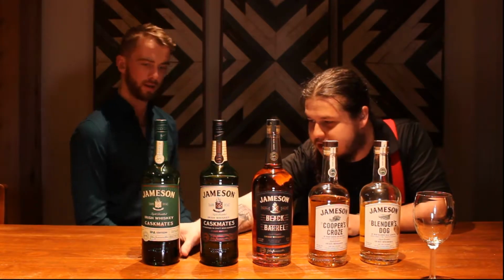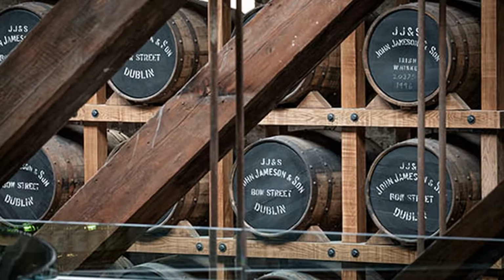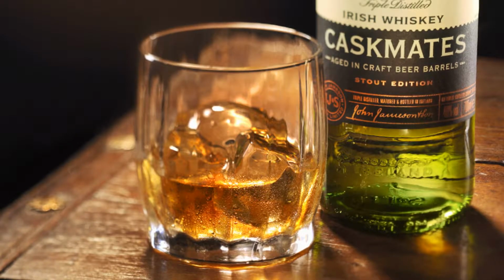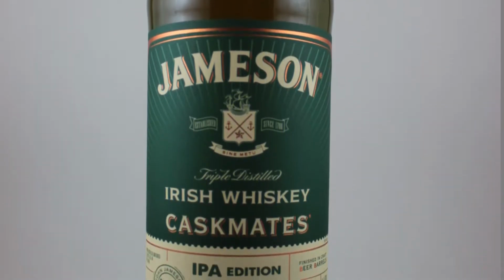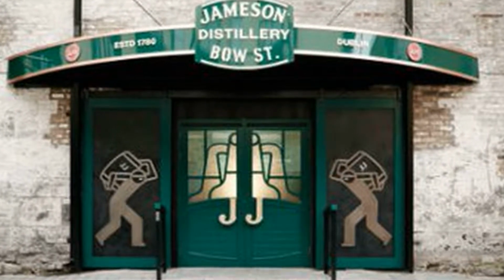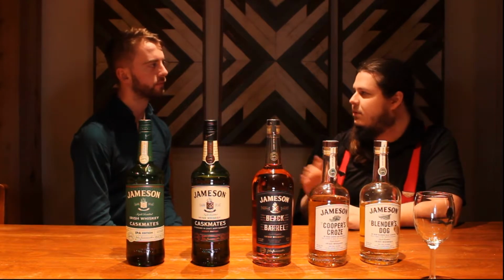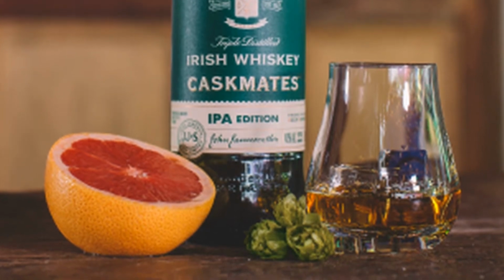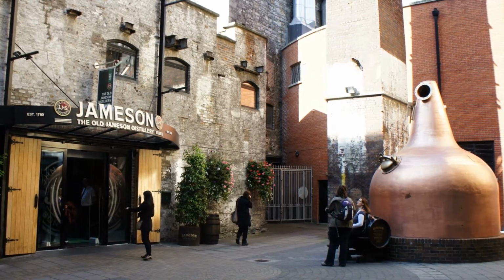Interview with Gareth Jordan of Jameson Part 1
We sit down with our new friend Gareth Jordan, brand ambassador for Jameson Irish Whiskey. In the first part of our interview we discuss the Jameson Caskmates.